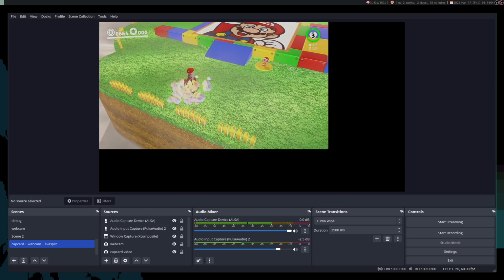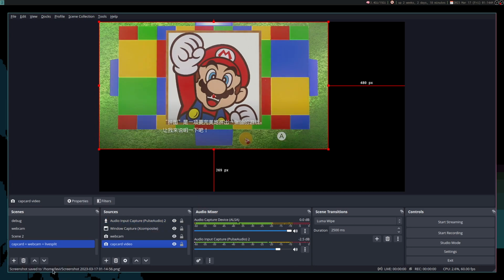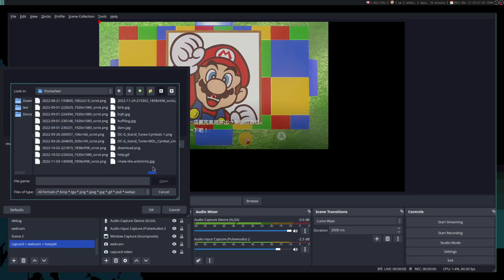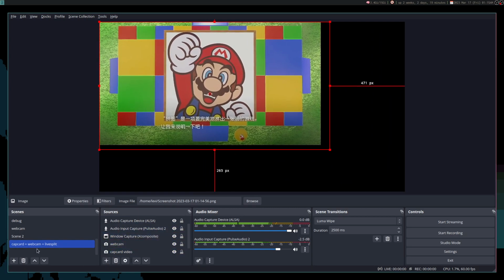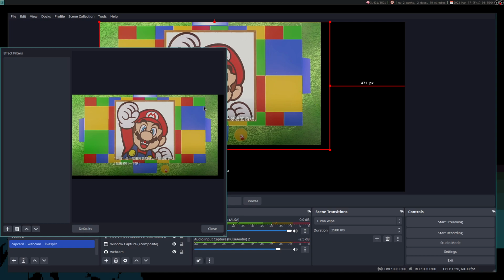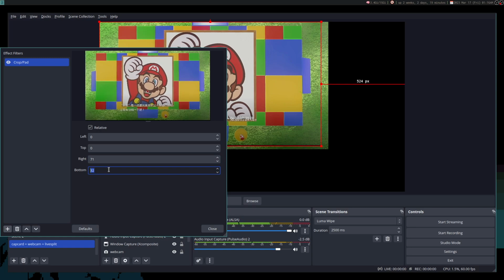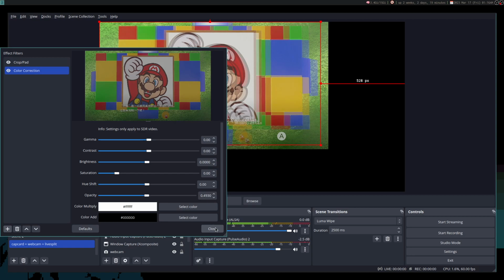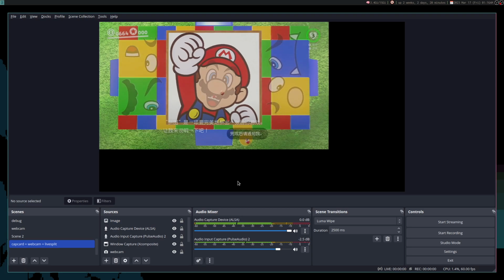SMO All Moons Speedrun - Cheesing Picture Match